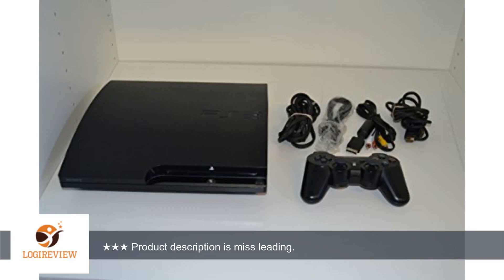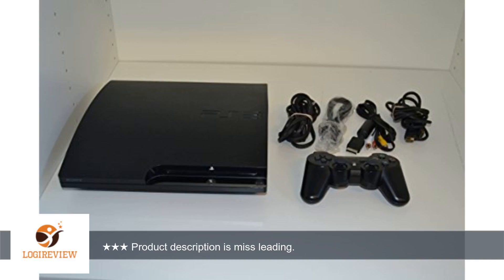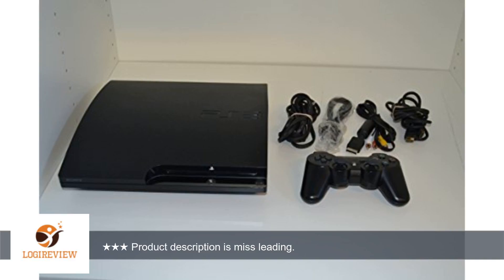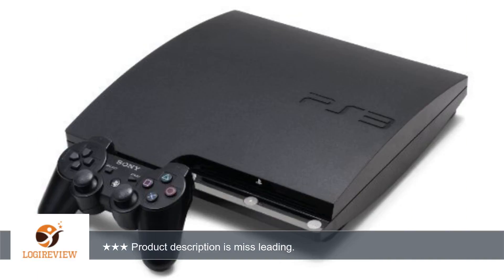Sony 98022 PlayStation 3 Slim Console | Review/Test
Review about   Sony 98022 PlayStation 3 Slim Console
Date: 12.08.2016